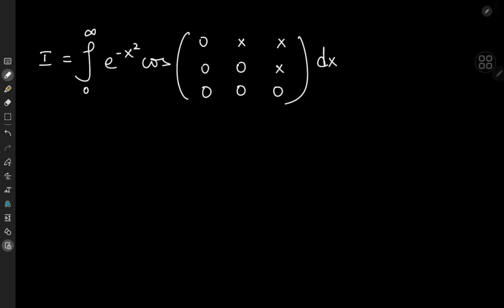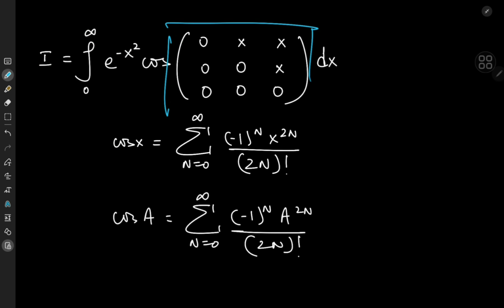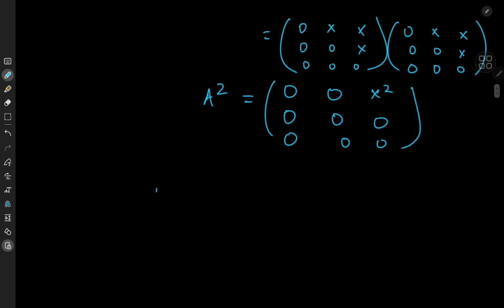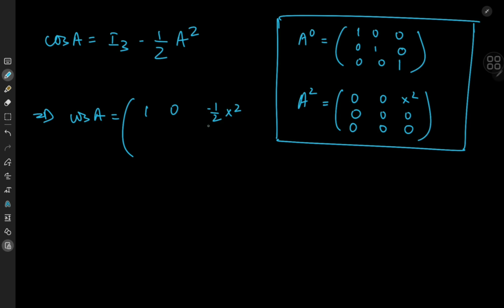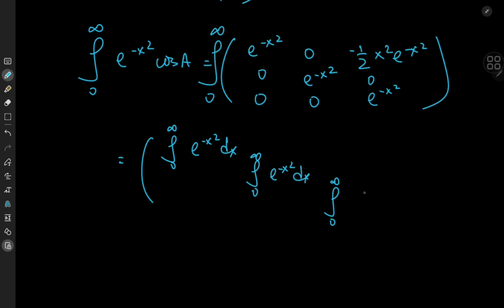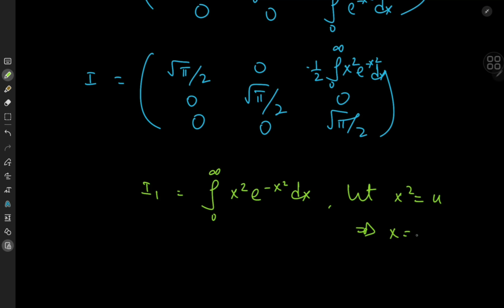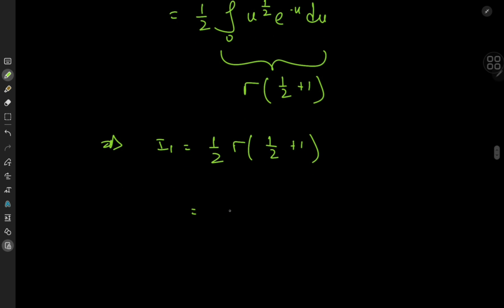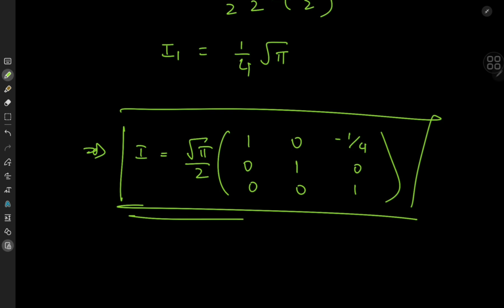A very interesting matrix integral